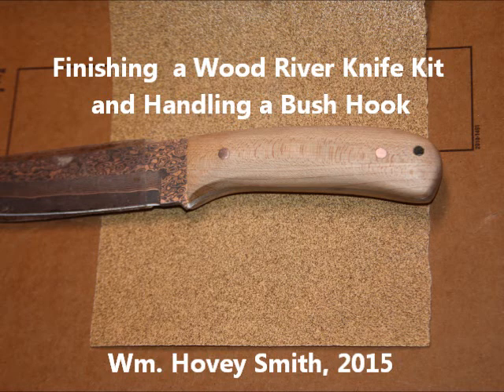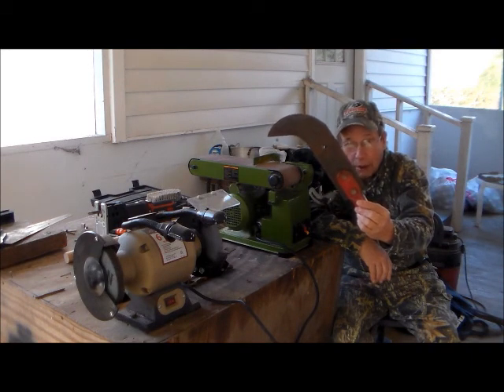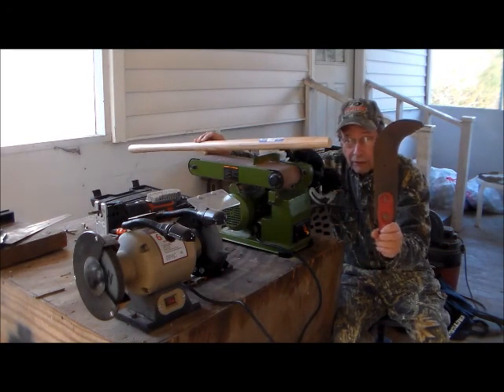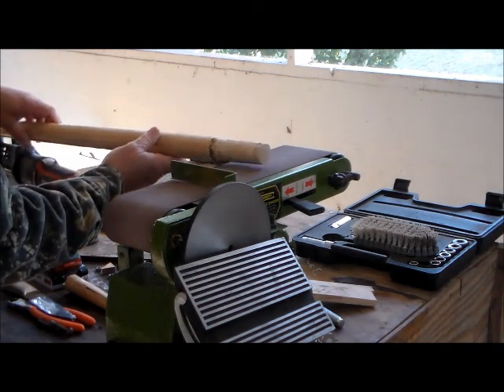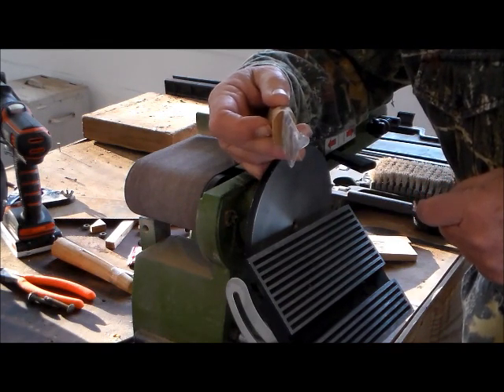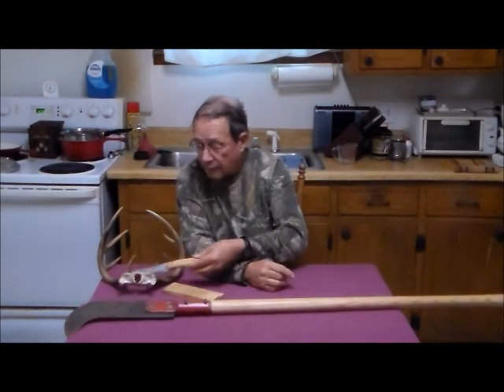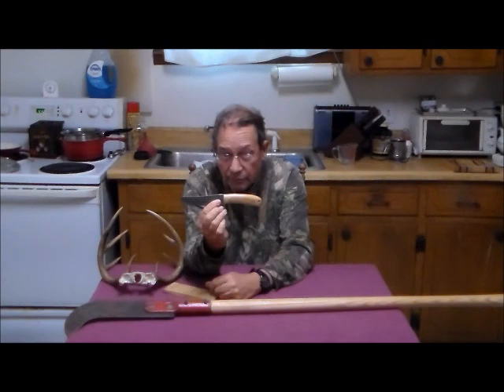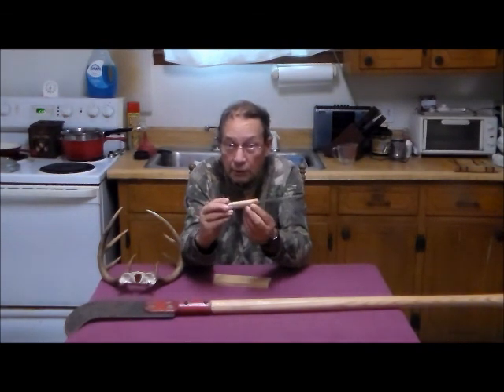Finishing a Wood River Knife Kit and Handling a Bush Hook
A Damascus bladed Wood River Knife kit is finished and a new handle put on a bush hook.